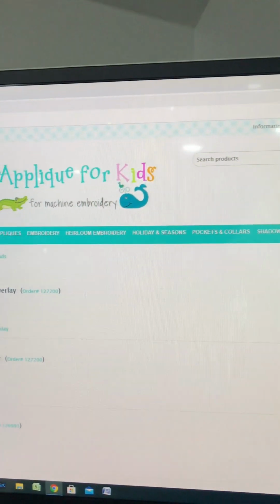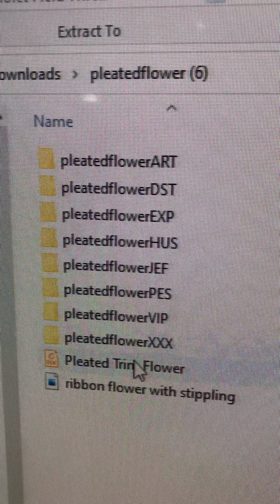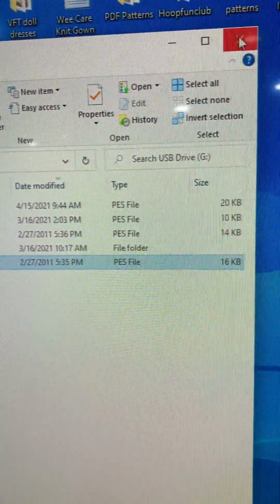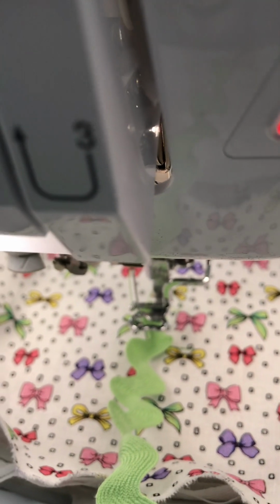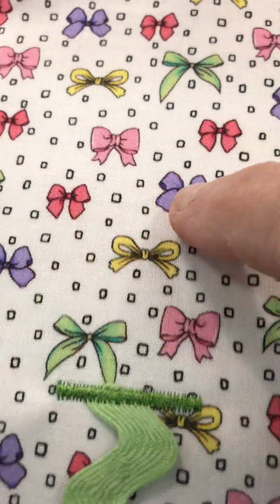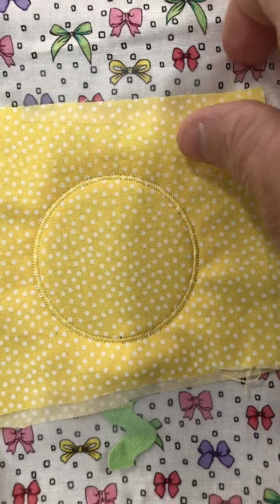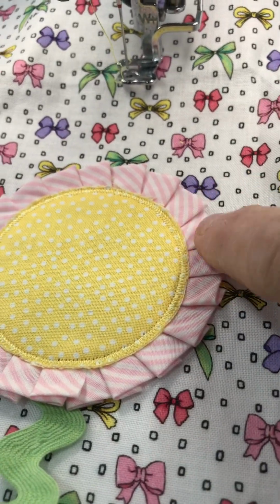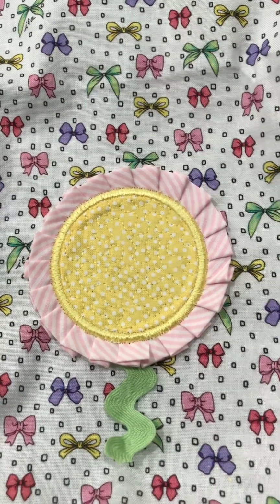Applique-ing from Computer to Machine